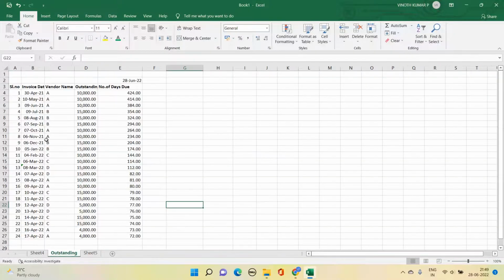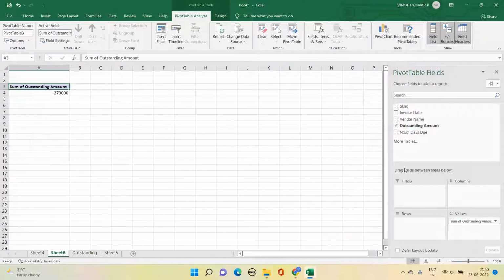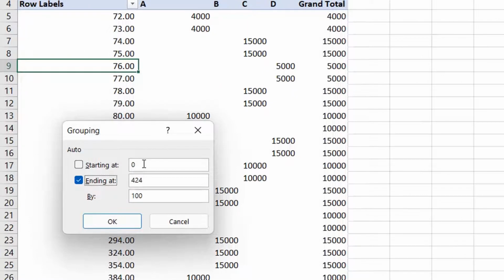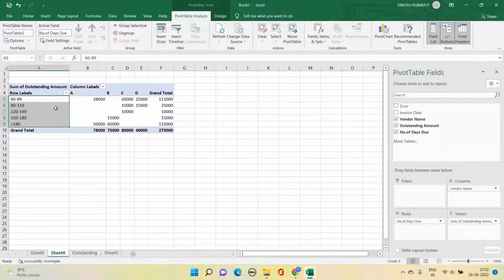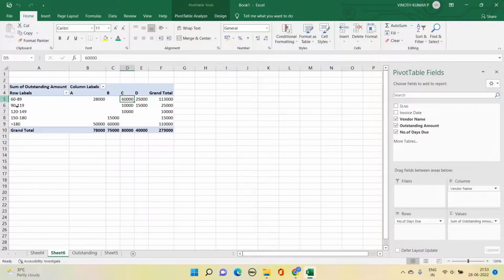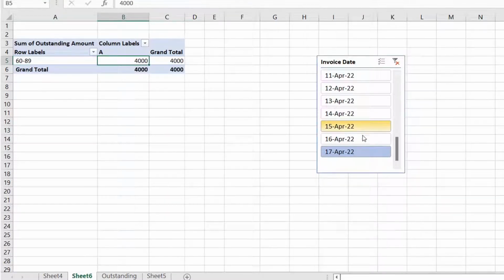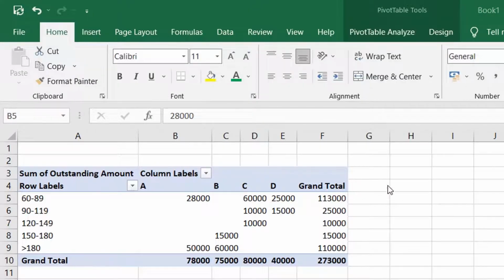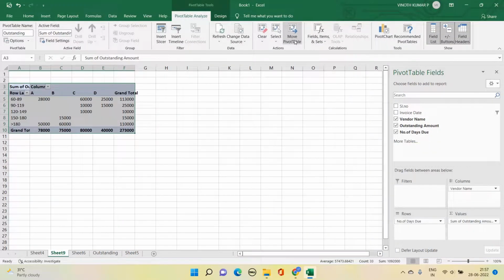Pivot Advance Learning 3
Pivot - Grouping / slice/ other options in PIVOT which we never used till now.